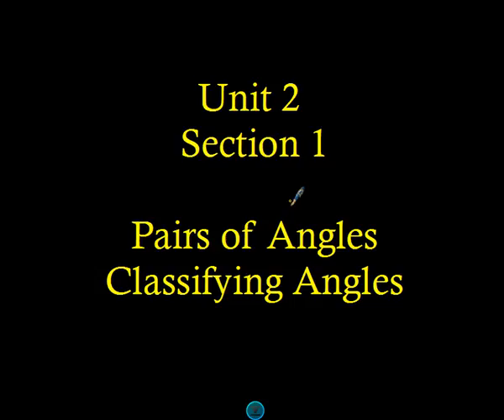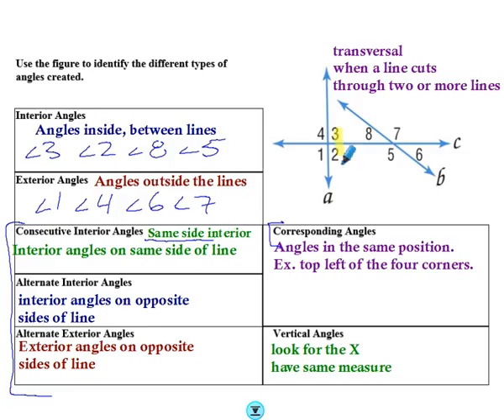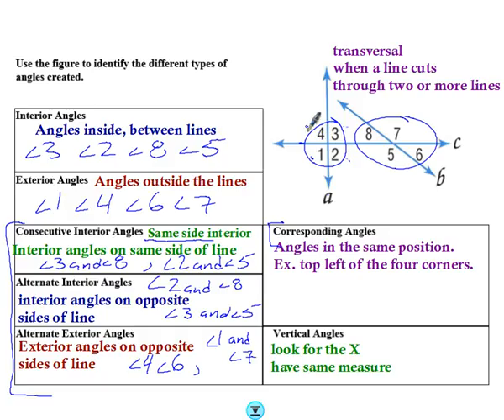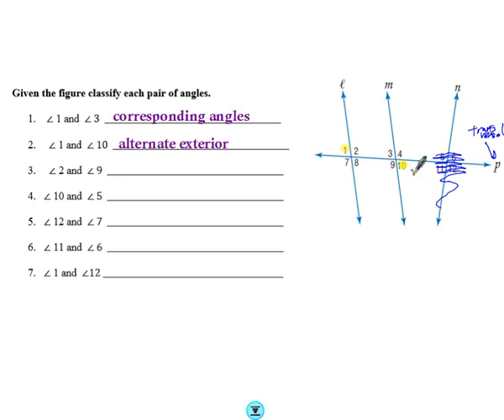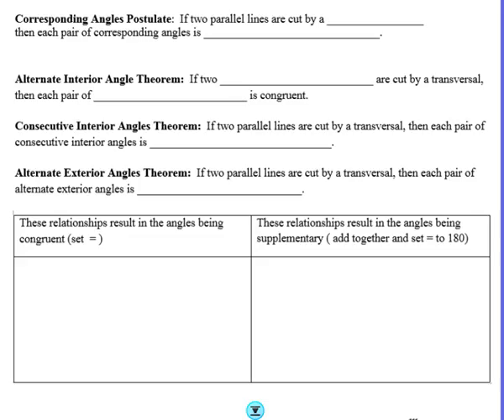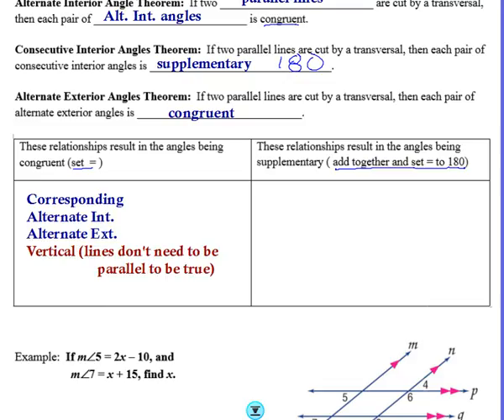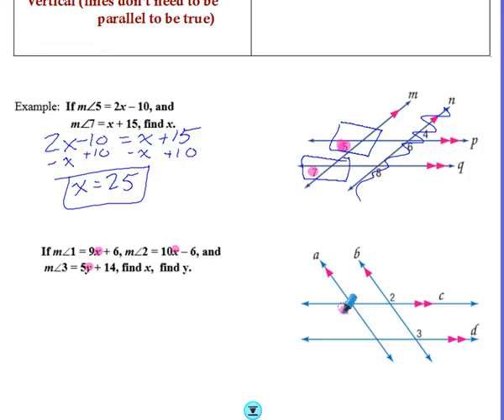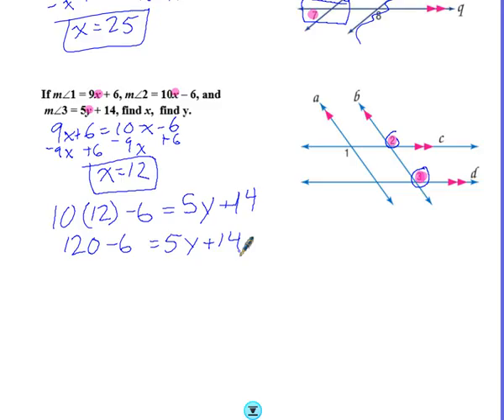Unit 2 Section 1 - Classifying Angles (Angle Relationships)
Let's learn about all the types of angle relationships that exist.